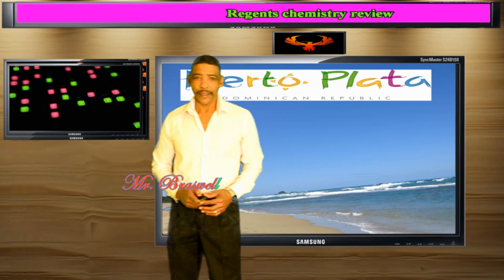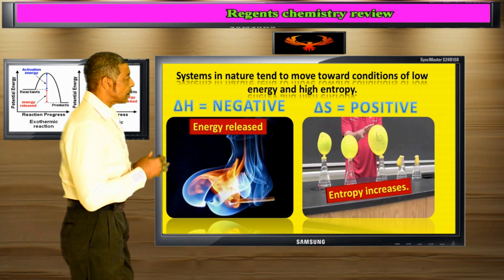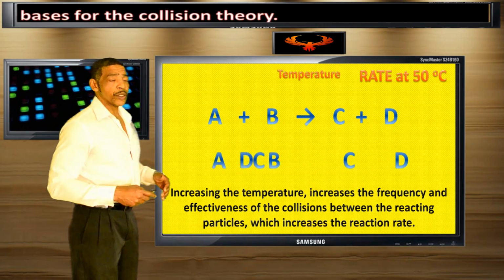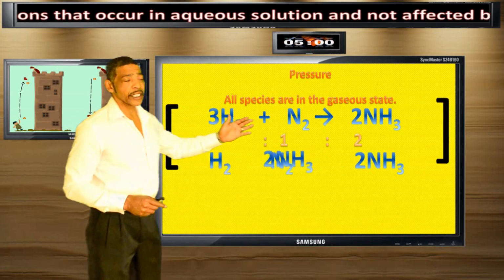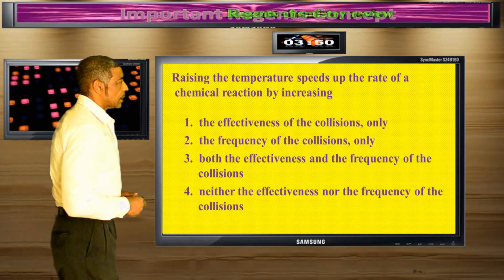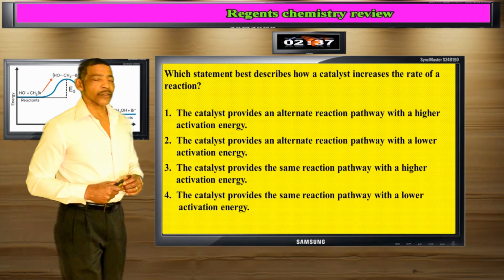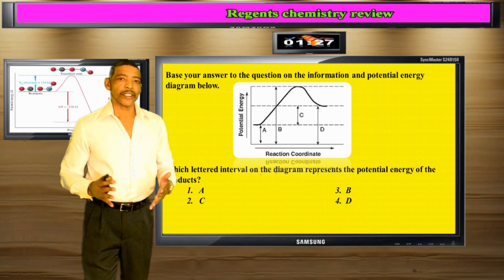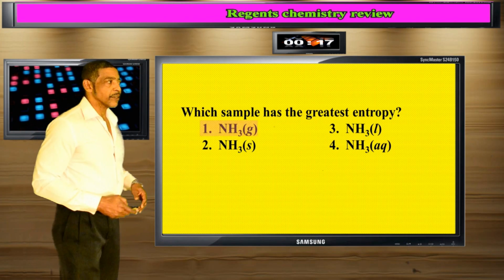FACTORS AFFECTING THE REACTION RATE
Lists five factors that will affect the rate of chemical reaction.  A must know for the NEW YORK STATE CHEMISTRY REGENTS EXAM.
(Regents practice questions included)